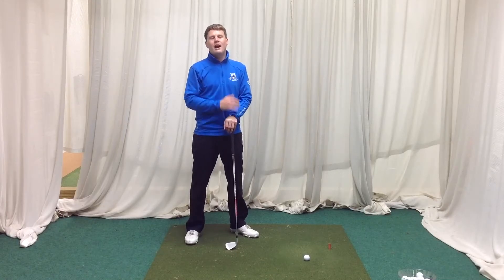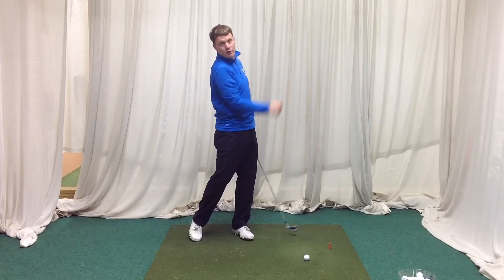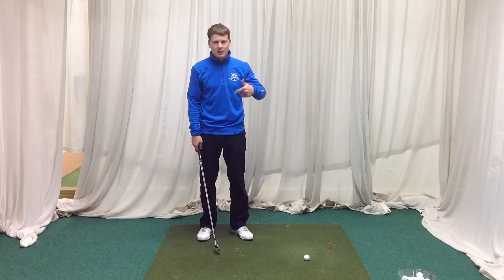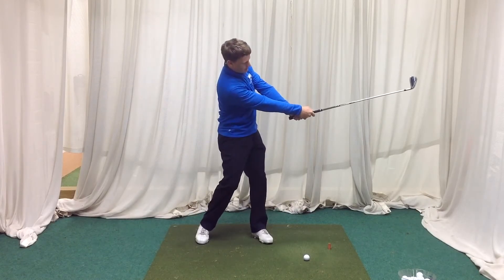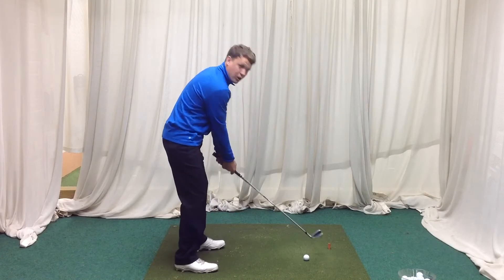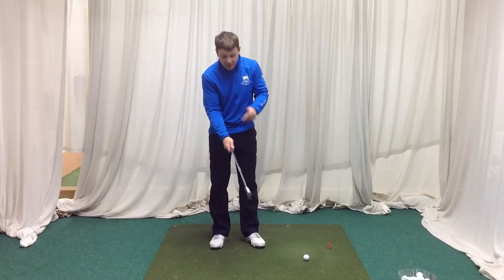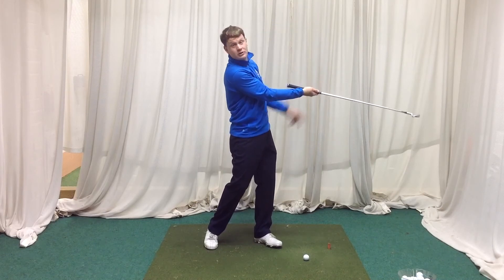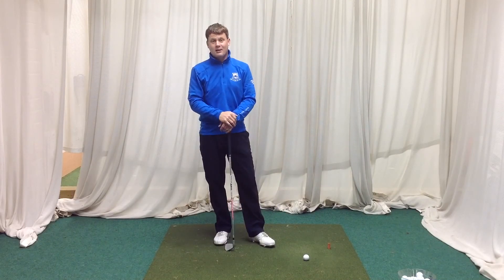Golf swing - How to release the club through impact